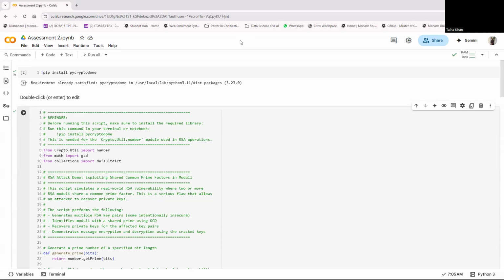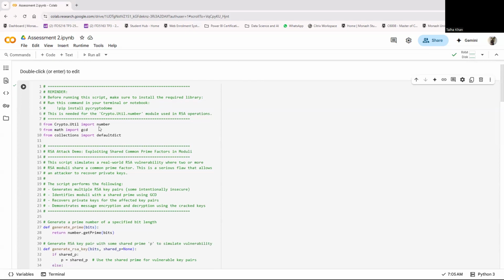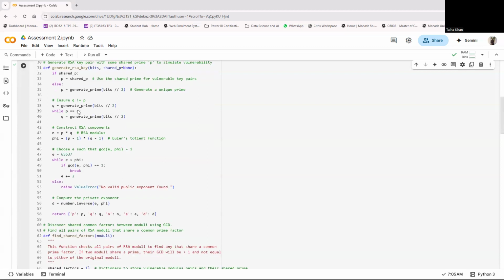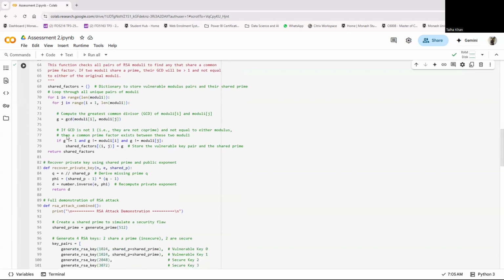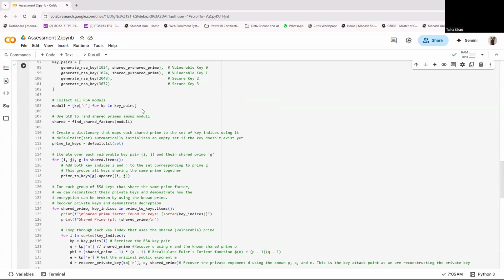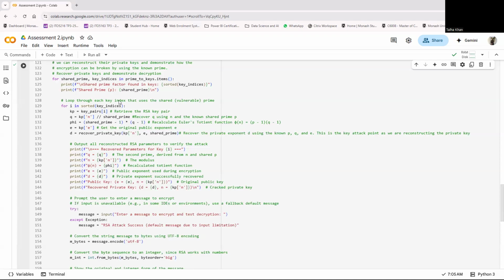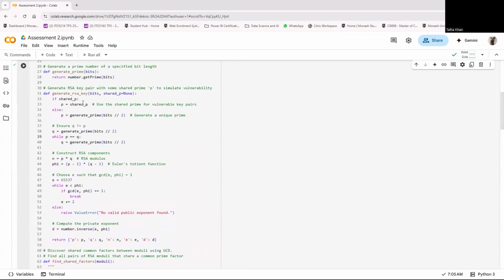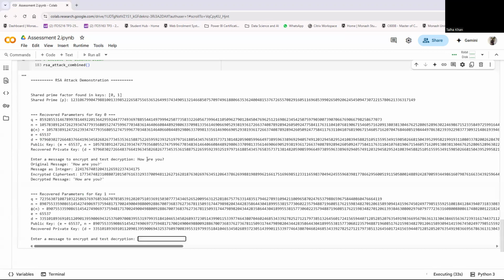ITO5163 Assessment 2 programming project demo